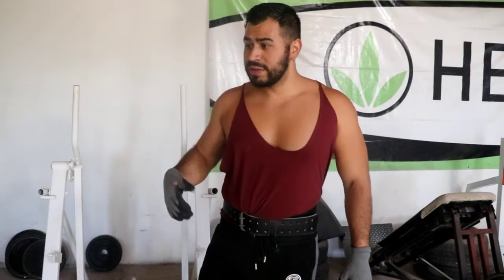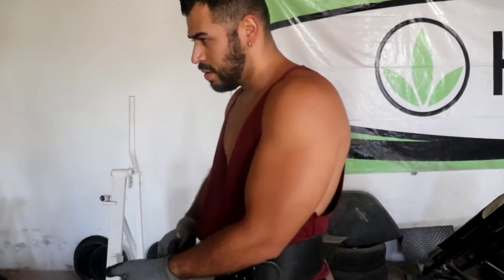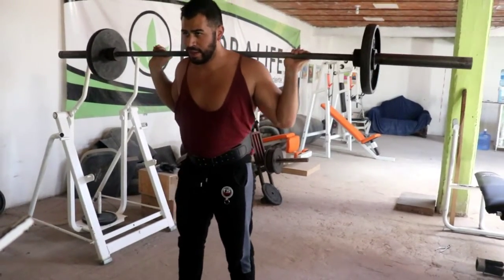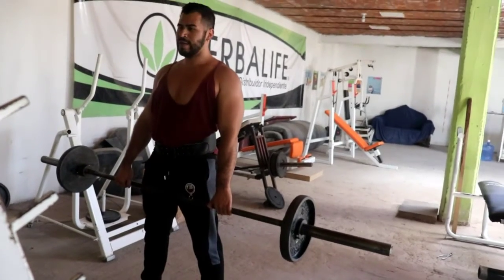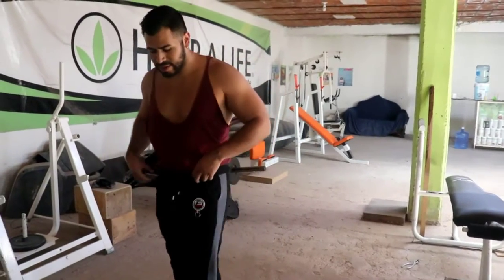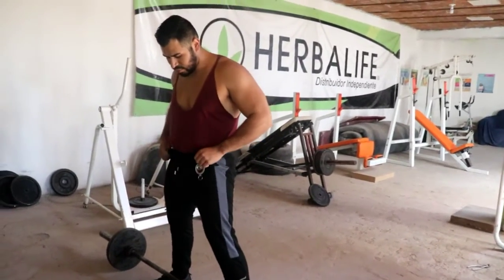No Cardio Workout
Barbell Complex Exercises